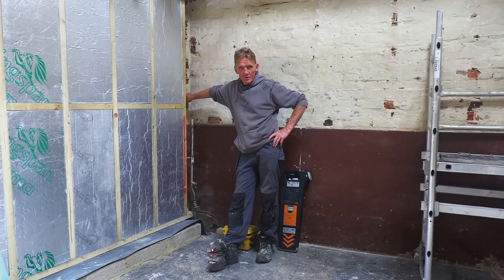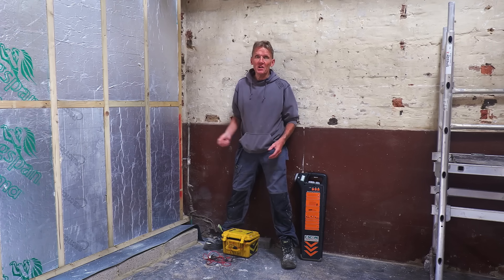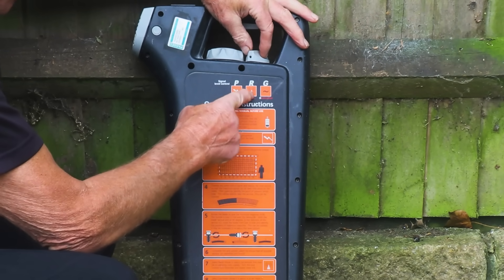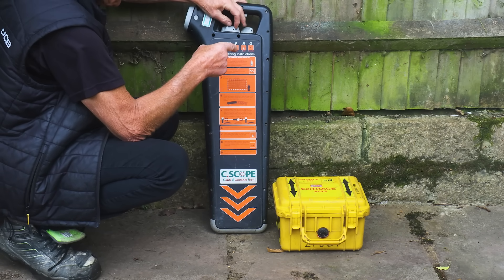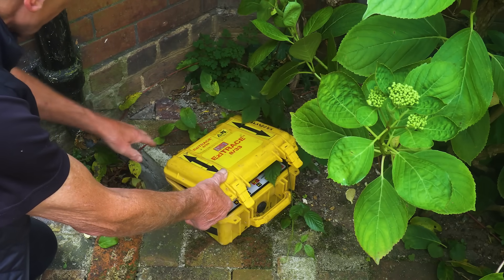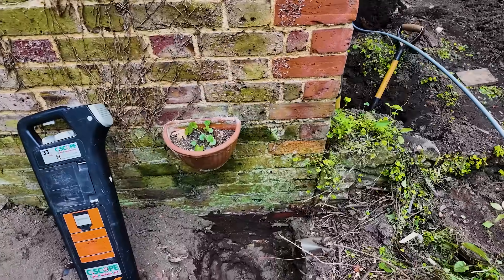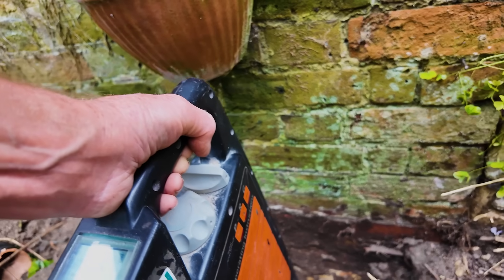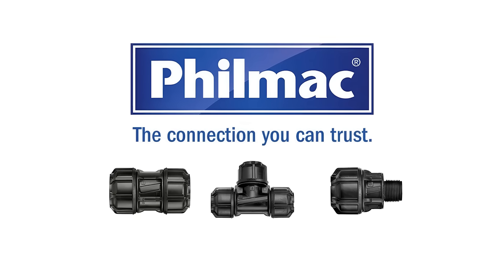Pipe Locators Save Hours of Digging — Here's How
C.Scope Pipe & Cable Location & Avoidance Equipment

Locating underground services is one of those jobs where experience and technology have to work together.

When pipes don’t run where the plans suggest, or when old foundations and previous repairs have made things unpredictable, the right detection techniques can save hours of labour and prevent a lot of unnecessary damage.

Using a locator properly is all about understanding signal behaviour, managing interference, and knowing how to interpret what the device is telling you.

Small changes in setup — grounding, mode selection, output strength, sweep technique — make a big difference to accuracy.

And once you’ve got a clear run marked out, the excavation becomes controlled, tidy, and far less disruptive.

Below are the key takeaways you can apply on any job where underground cables or pipework need tracing.

Key Takeaways

• Pipe/cable detectors save hours compared to blind digging.

• Always test on a known cable first to understand the device’s tone and behaviour.

• Use the generator mode for copper/metal pipes; other modes suit power/radio.

• The correct reading is the silence directly above the pipe.

• Keep the earth point away from the run to avoid signal bleed.

• Mixed utilities (power + pipe) can create false positives — adjust gain.

• Once located, dig only where marked → minimal disruption.

• Deformed/flattened pipes are common at foundations → plan fittings accordingly.